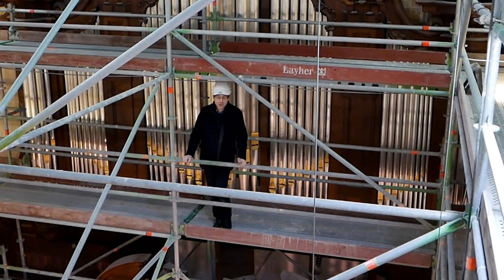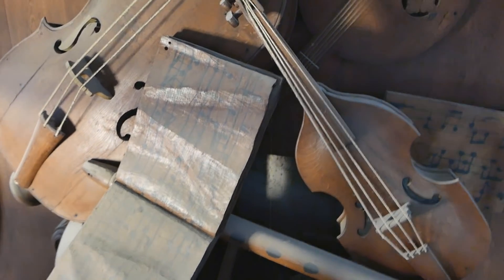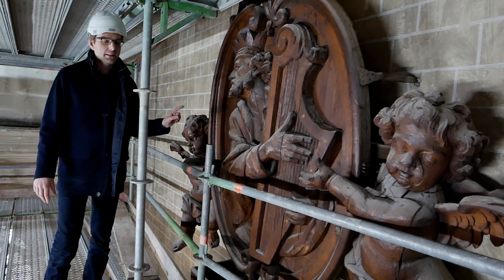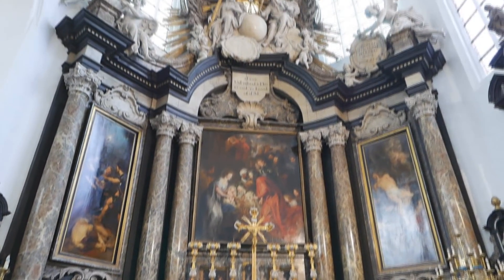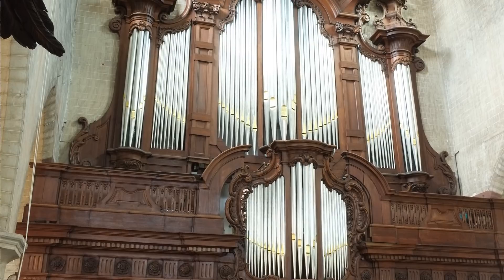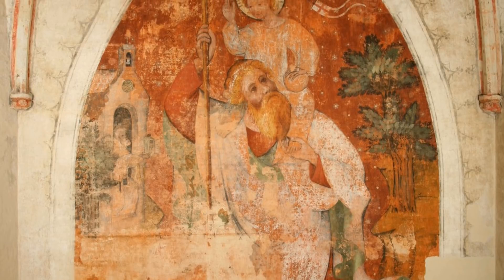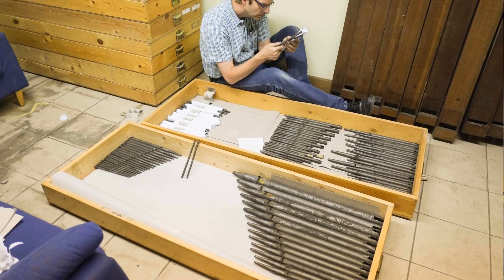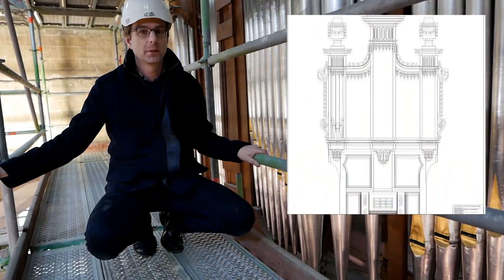Playing a forgotten Cello High On Top of a Gigantic Historical Organ!!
Imagine a magnificent Gothic church, 25 meters high, with the most exquisite baroque furniture, paintings by Pieter-Paul Rubens, a gigantic organ, packed with scaffolding for the cause of a restoration and you ... had access to go wherever you want...!
If that's a dream you have, this video is for you, since Anja and I had access to the Sint-Janskerk (Saint John's church) in Mechelen, near Brussels. I'm working there as the architect for the restoration of their magnificent 15 meter high 1782 Van Peteghem organ.
And yes, I even played an historic baroque cello! Not much of a sound, but at 25 meters above floor level, that was quite an experience.
My Bach organ CD recorded on the Strassbourgh - Le Bouclier - Thomas organ
📩One weekly mail in your mailbox?